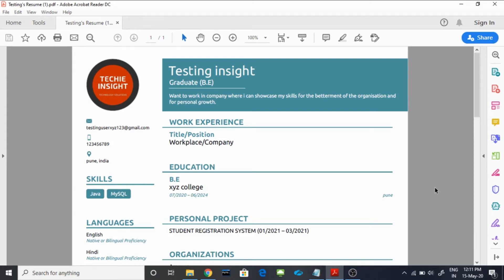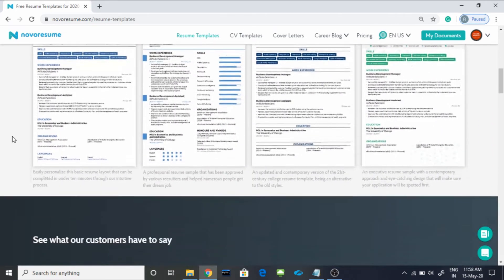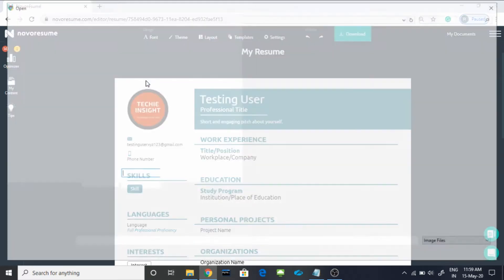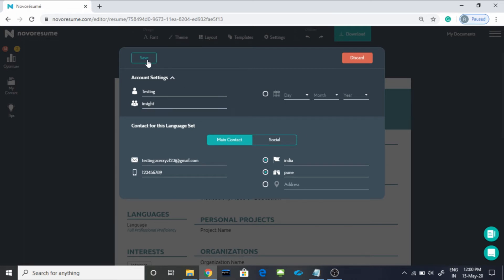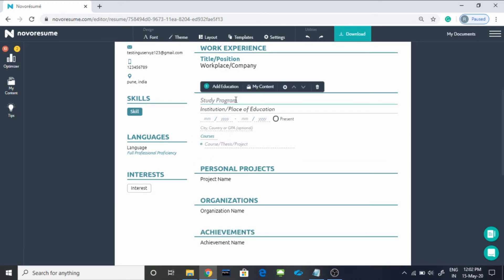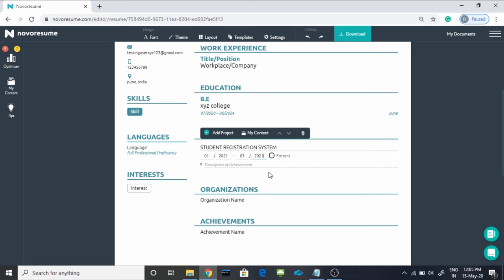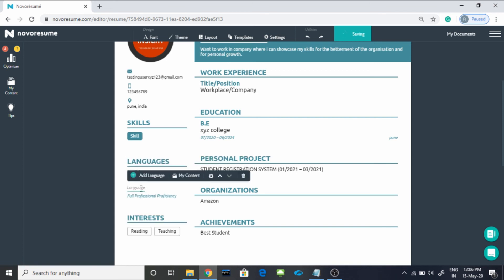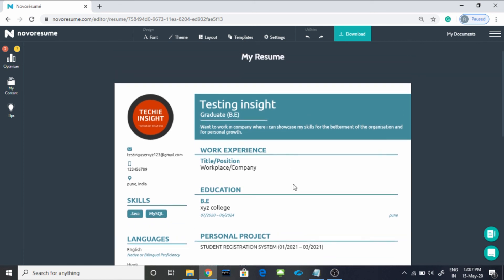Live Resume Demo, How to create resume step by step on Novoresume.com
In this video, you'll see live Resume demo. How to make or create a resume step by step on novoresume.com.
Please watch the video till the end so as to gain complete knowledge.
Thanks